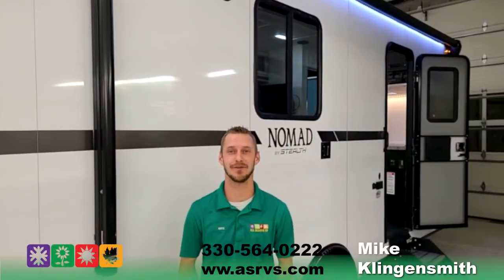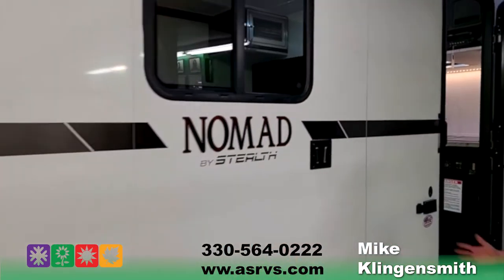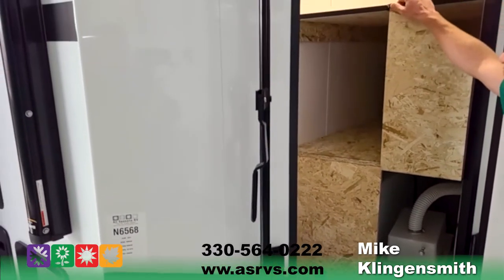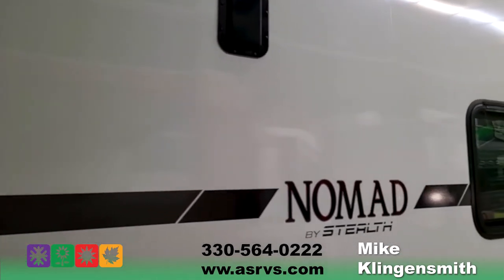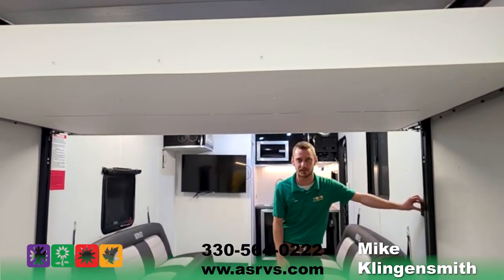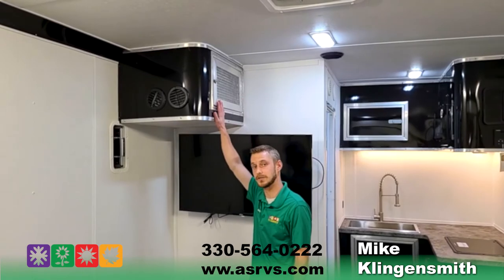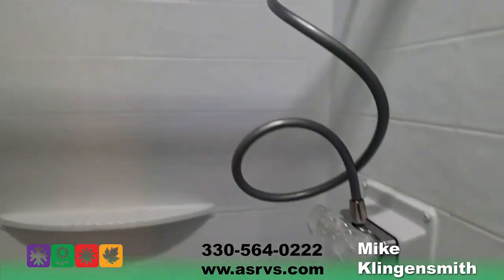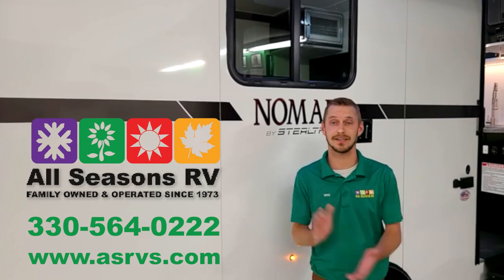Stealth Nomad 22NFK Toy Hauler/ Car Hauler with 17ft. Garage. All Seasons RV, Streetsboro, Ohio.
2021 Stealth Nomad 22NFK Toy Hauler/ Car Hauler with 17ft. Garage for sale at All Seasons RV in Streetsboro, Ohio.
Mike Klingensmith takes you through the new features that are available on the new 2021 Stealth Nomad 22NFK model currently in stock. For the 2021 Stealth Nomad 22NFK Toy Hauler/ Car Hauler with 17ft. Garage. Stealth Trailer has made some really exciting features, a great combination of vehicle garage, living quarters, ample storage, and more!

View this 2021 Stealth Nomad 22NFK Toy Hauler/ Car Hauler

Enjoy Camping!